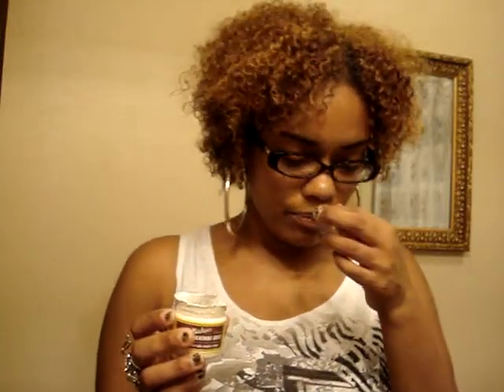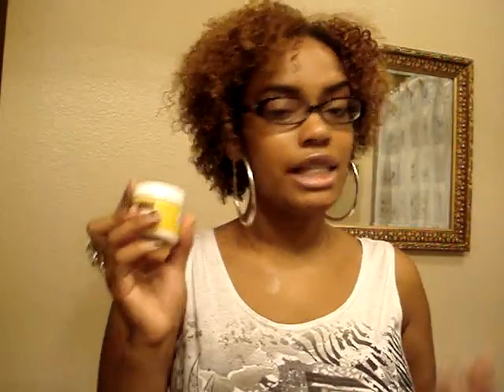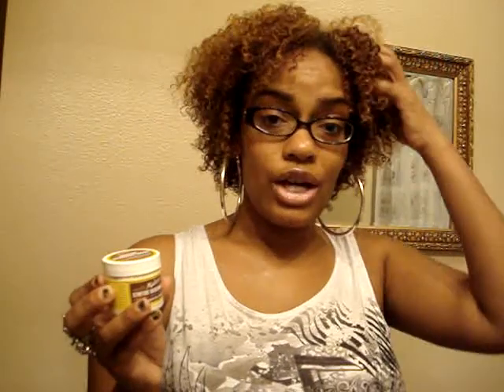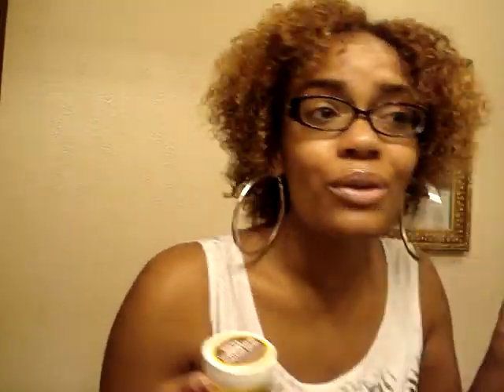STRETCH SILKENING CREME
MY REVIEW ON MISS JESSIE'S STRTCH SILKENING CREME